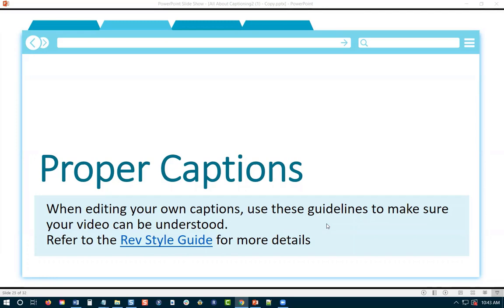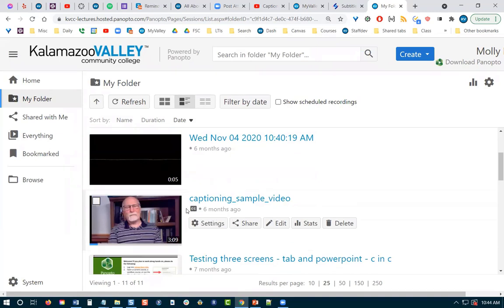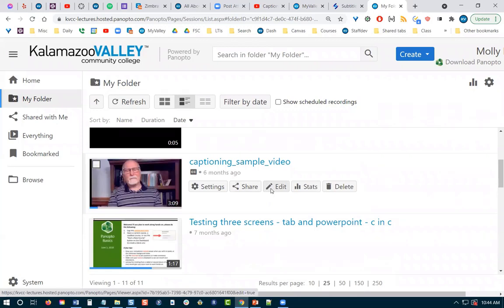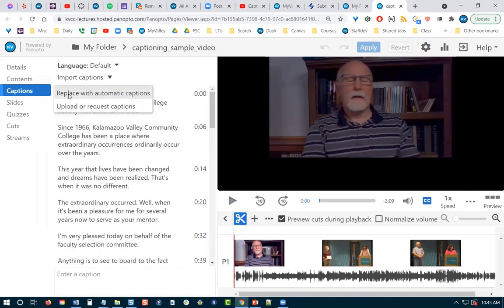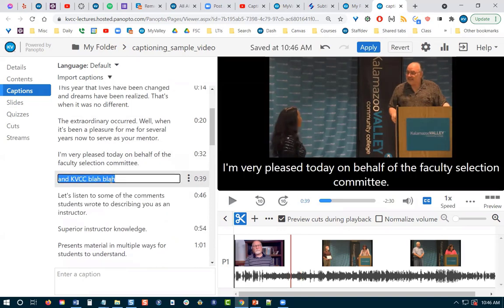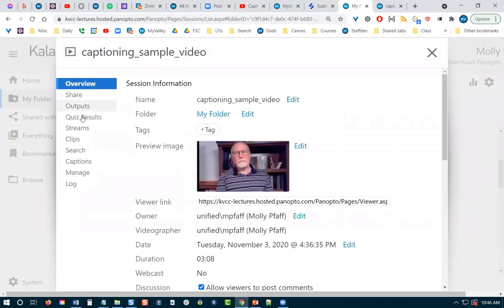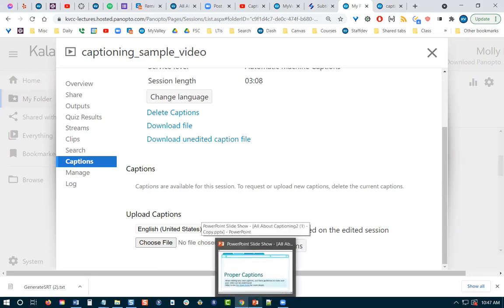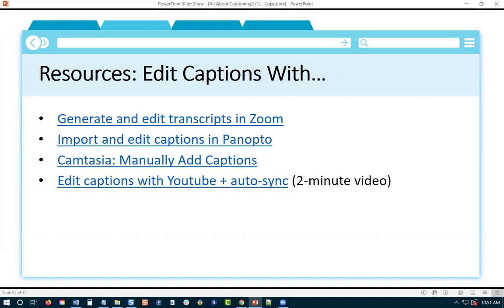Part 7: How to Caption in Panopto - All About Captioning in 2021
This is the final video in the workshop playlist series!